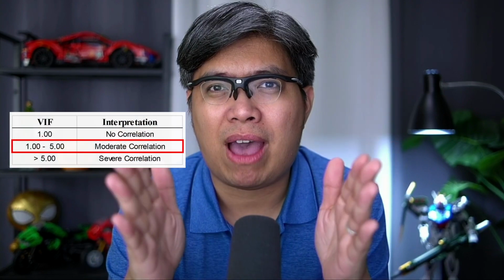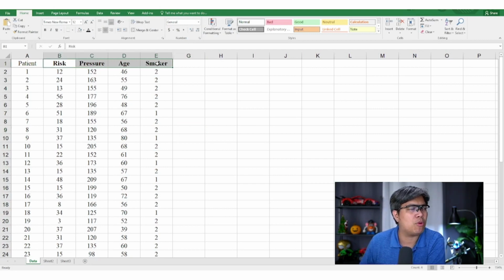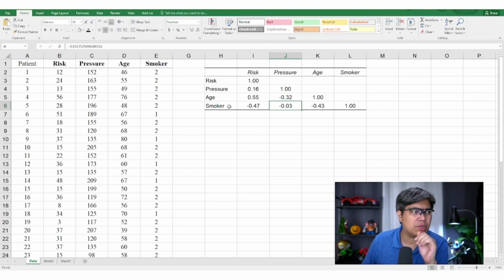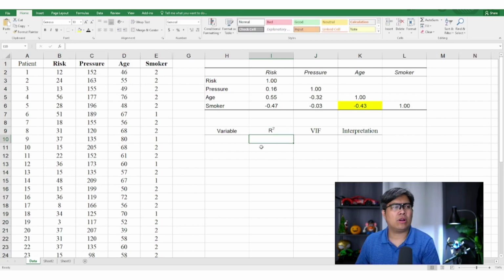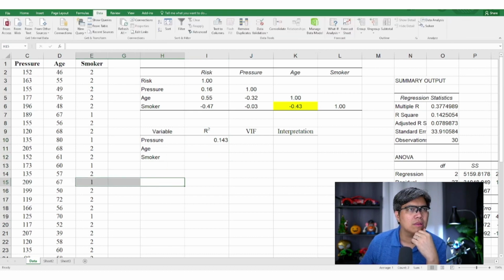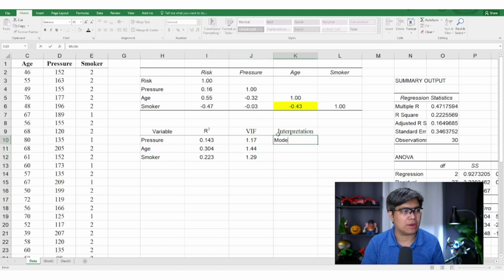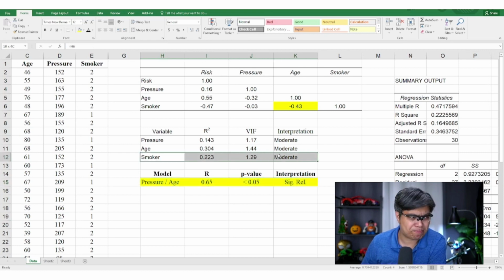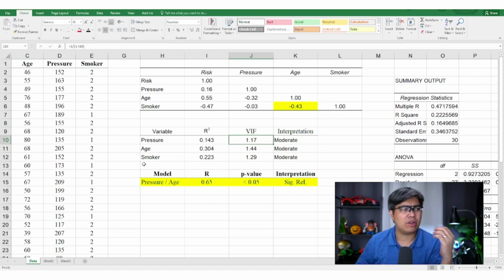Idenpendent Variables That Have Strong Relationship with One Another...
Dealing With Highly Correlated Independent Variables Can A Tricky Situation... Good Thing There's A Way To Fix This...